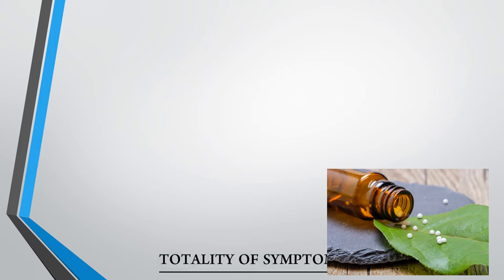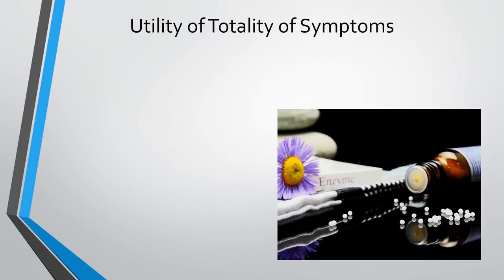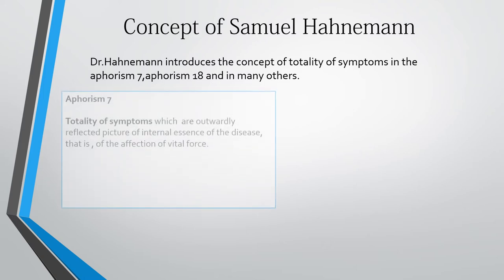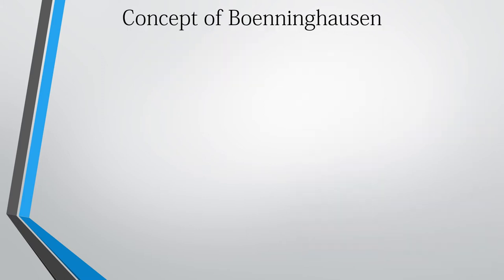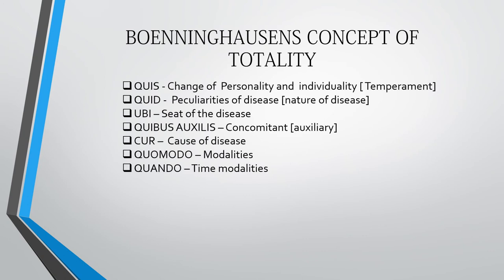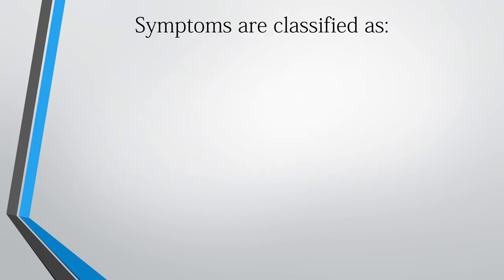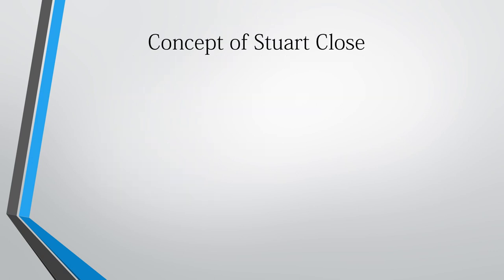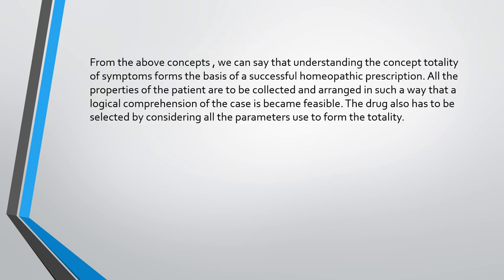TOTALITY OF SYMPTOMS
This video helps to understand the concept of Totality of Symptoms in Homoeopathy in simple form. All the pioneer concepts are explained. How the Hahnemann, Kent, Boenninghausen etc had classified symptoms.